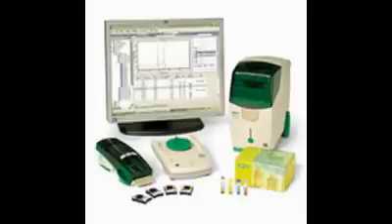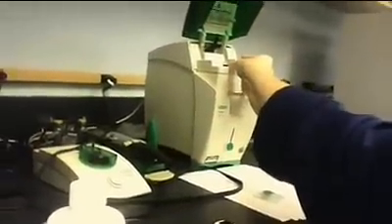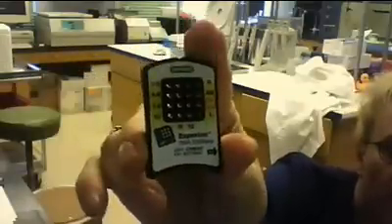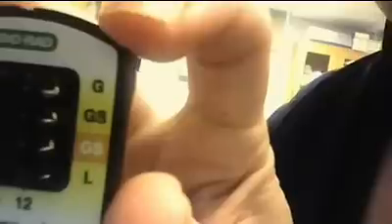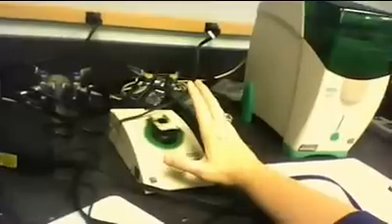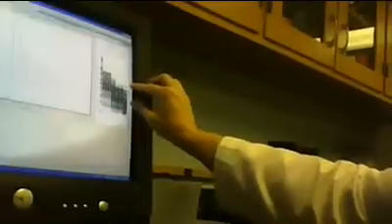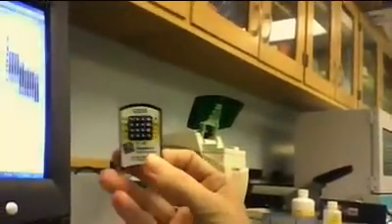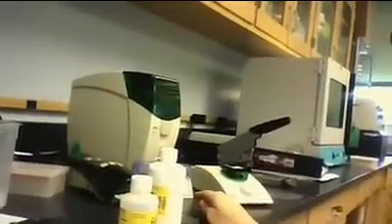Experion automated electrophoresis system for RNA and DNA analysis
How to use experion automated electrophoresis system for RNA and DNA analysis